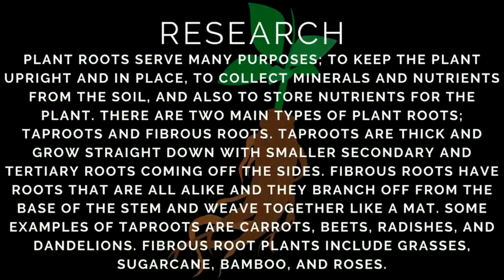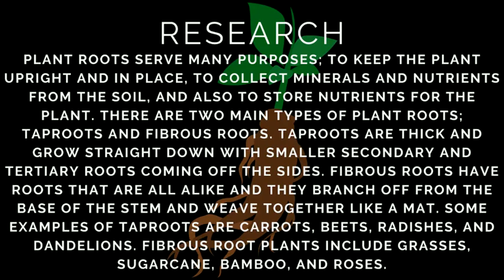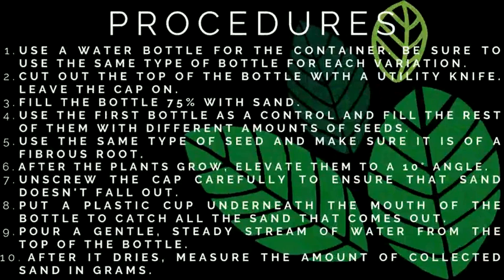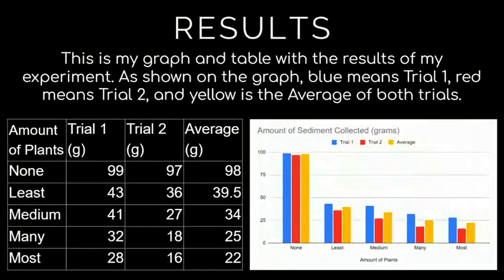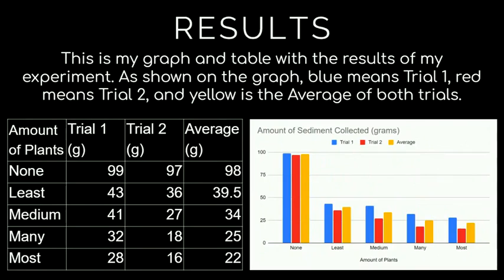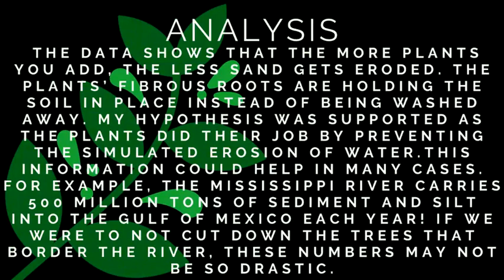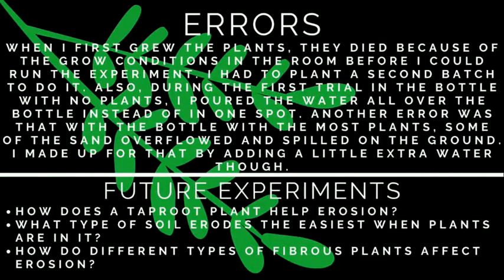State Science Fair Presentation